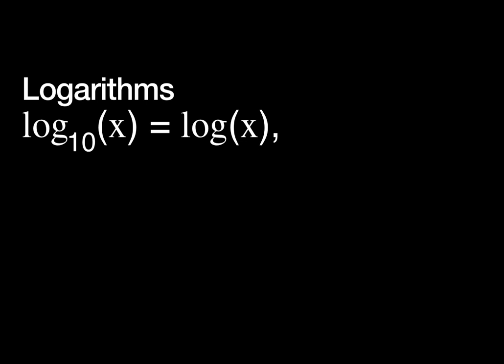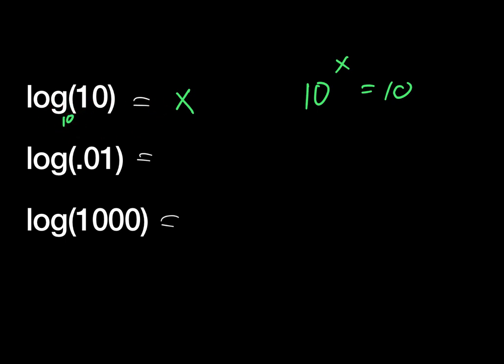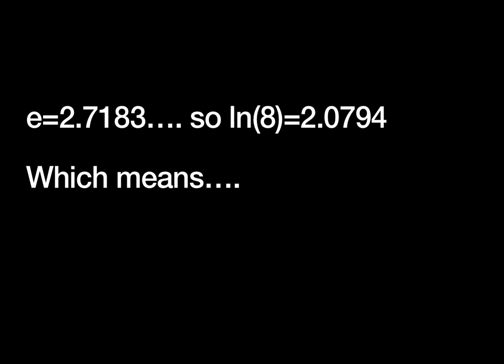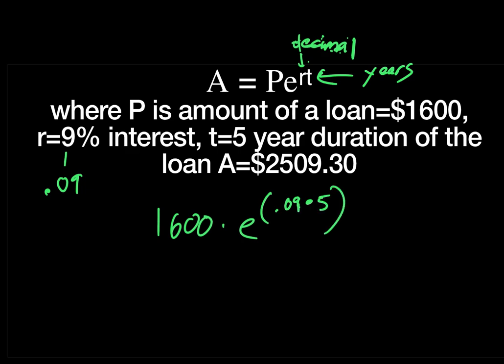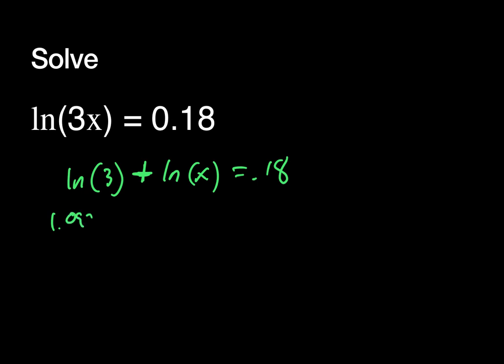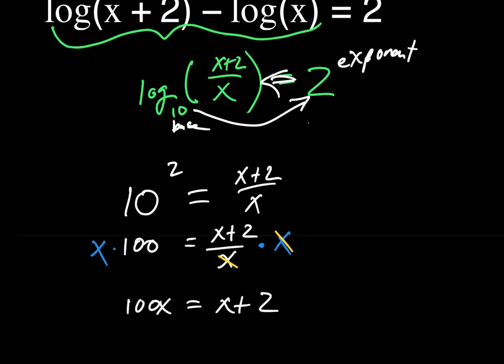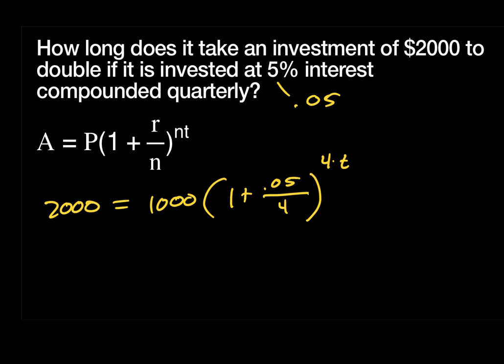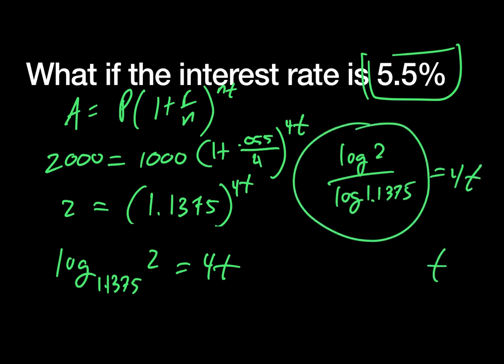1520 9.7-9.8 1